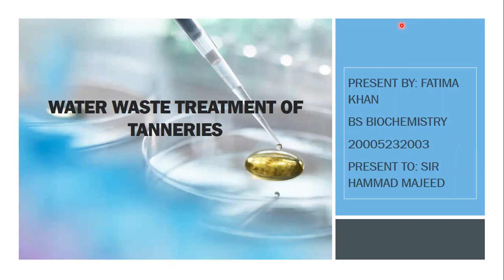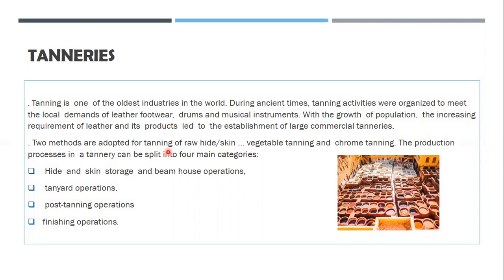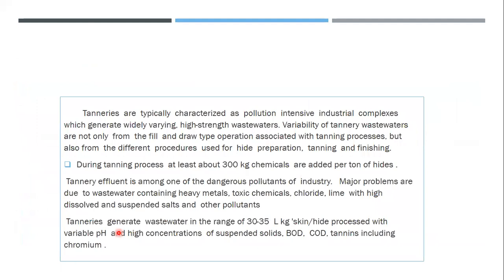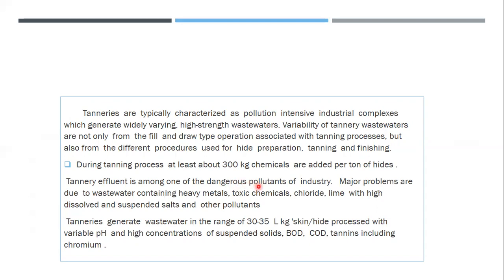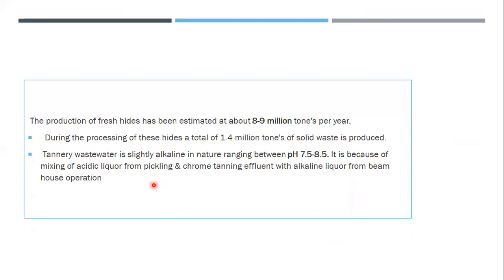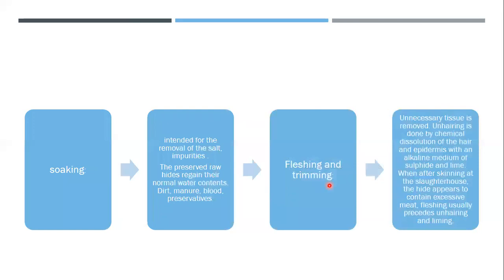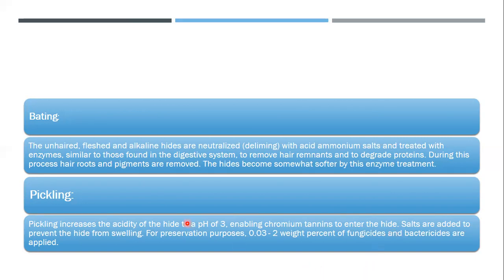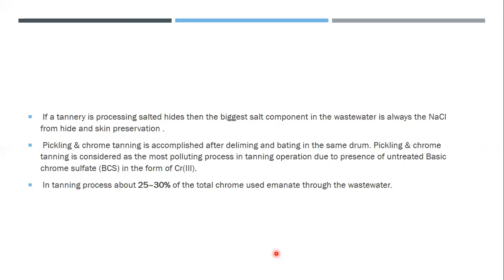Waste Water Treatment of Tanneries | Ecology | Environment Safety | Dr. Hammad Majeed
Fatima